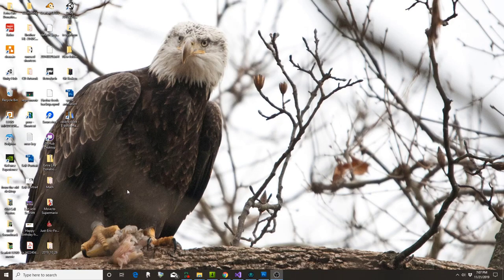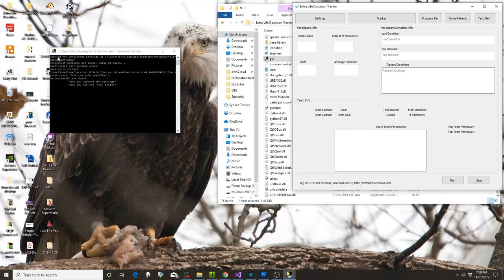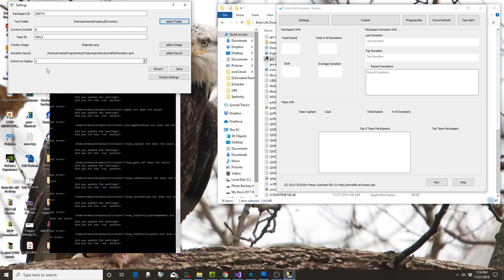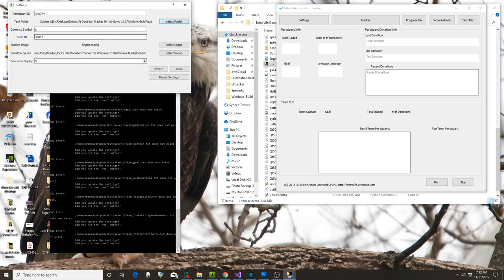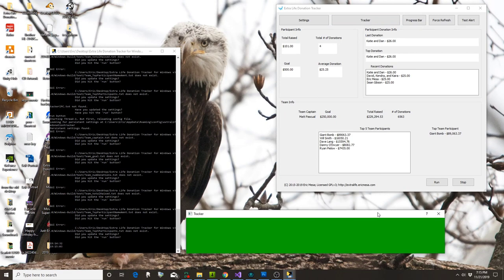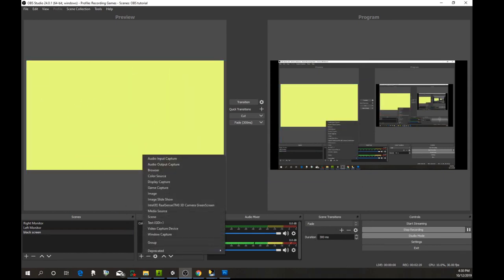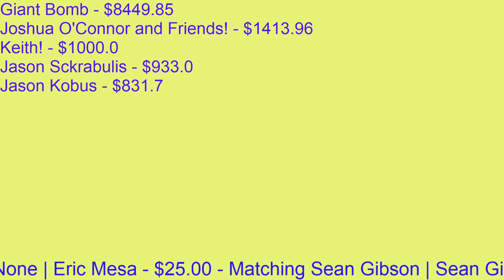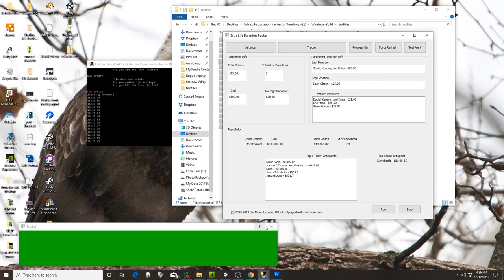Using EL Donation Tracker with Windows GUI v3 0